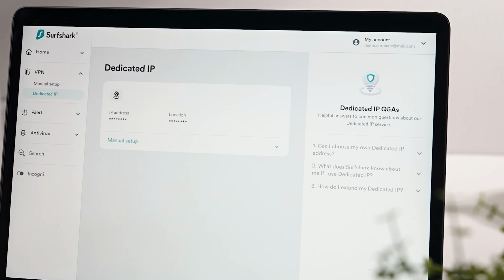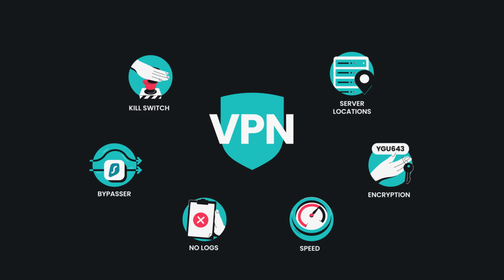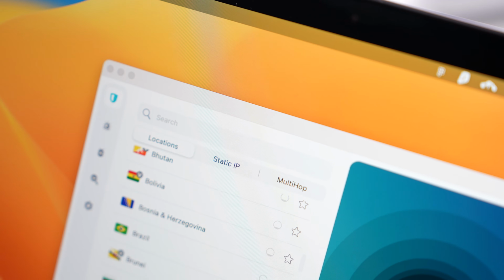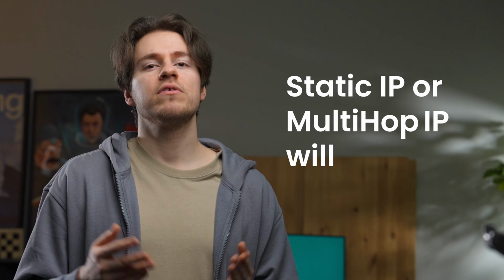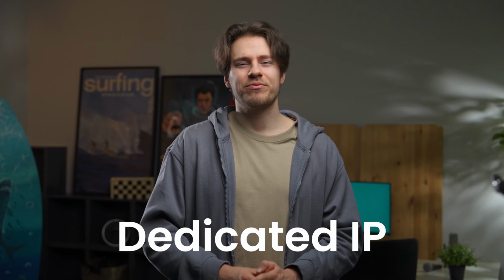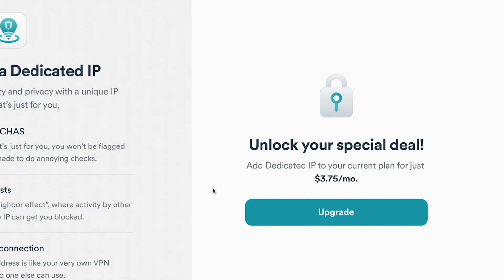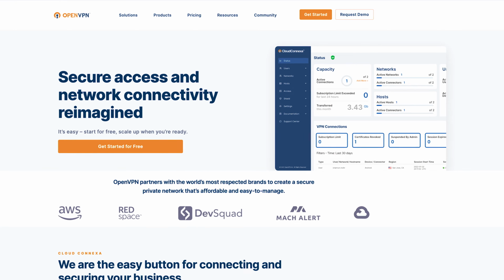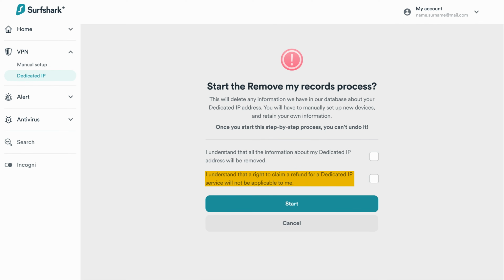BIGGEST Surfshark Reveal of 2023 | Dedicated IP is here!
Surfshark VPN's next big feature is here! Today we discuss Dedicated IP - what is it exactly and why you may consider getting one!

A Surfshark dedicated IP is a private VPN IP address, which belongs to you, and only you. Purchasing the Dedicated IP address will allow you to receive your own Surfshark IP address, which is not reachable by other Surfshark users.

CHAPTERS
0:00 Dedicated IP is here!
0:32 What is Dedicated IP?
2:24 Why Dedicated IP is special
3:02 How to buy it
4:15 Why Surfshark's Dedicated IP is better?
5:20 Conclusion: Should you get one?
6:01 Surfshark wallpapers
6:42 Outro